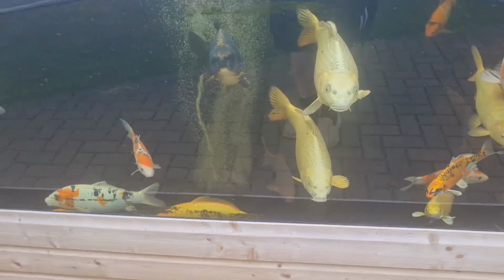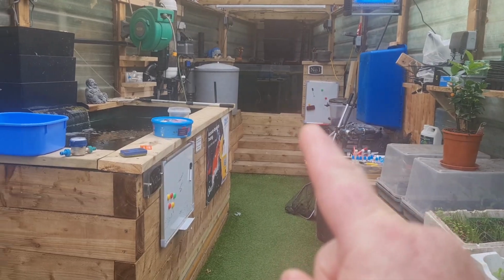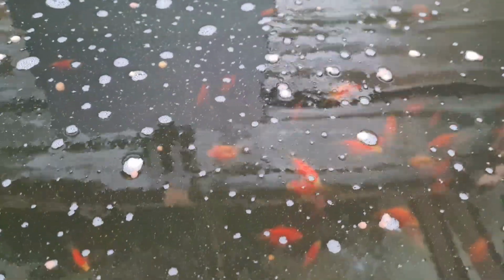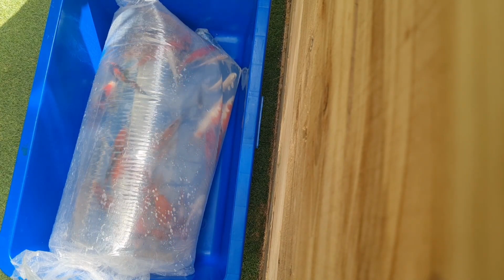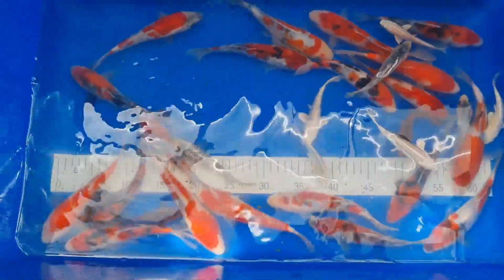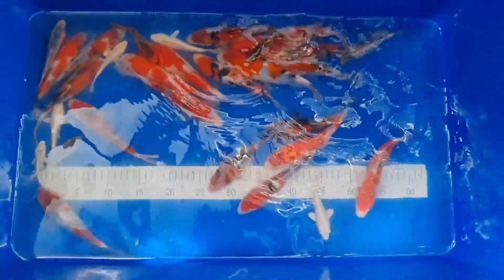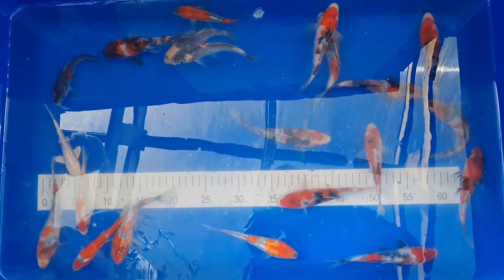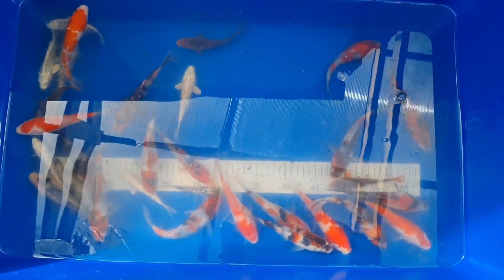Bit of an Update and delivery from Koi Wholesale